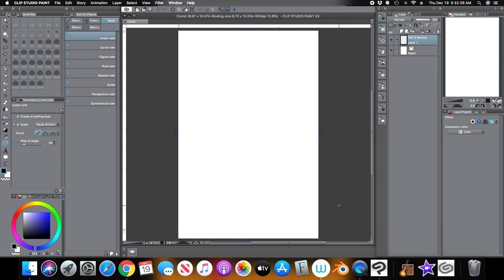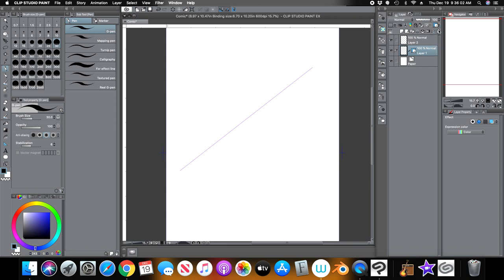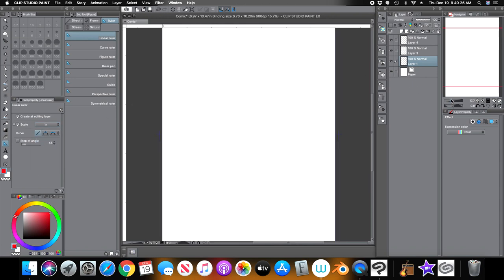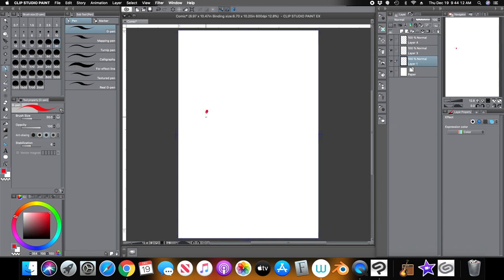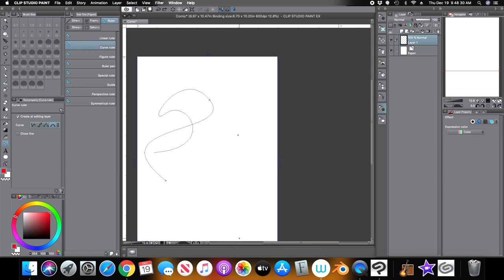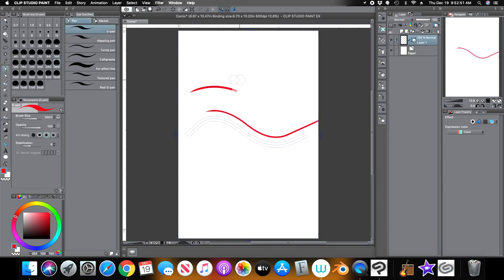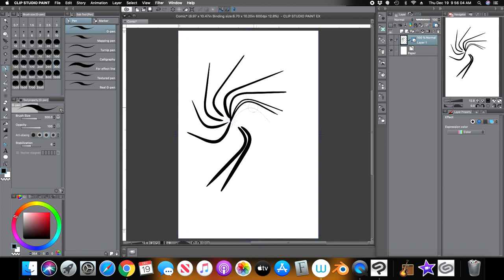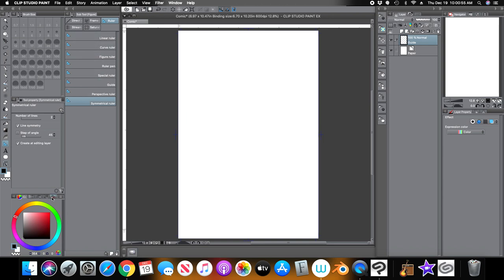[Clip Studio] How to Use Rulers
How to use the ruler tools in Clip Studio Paint/ Manga Studio.